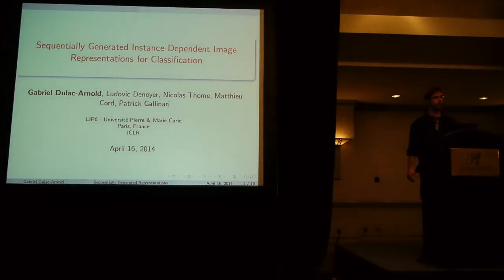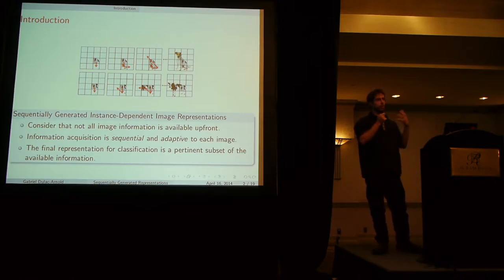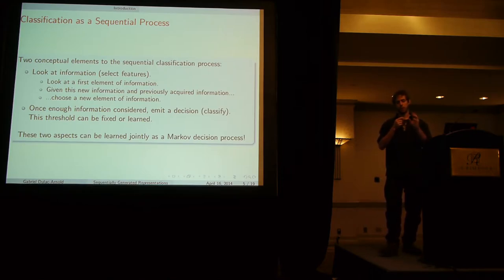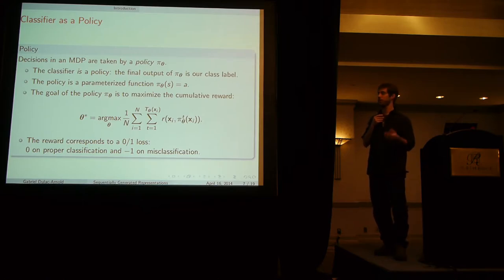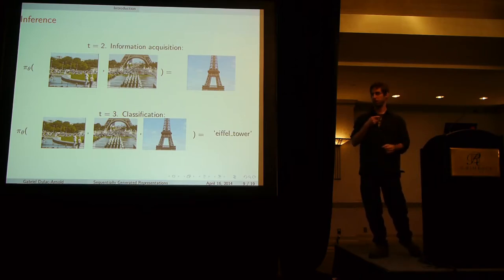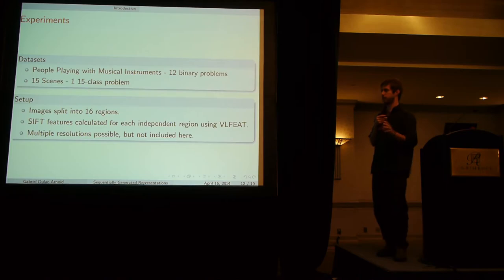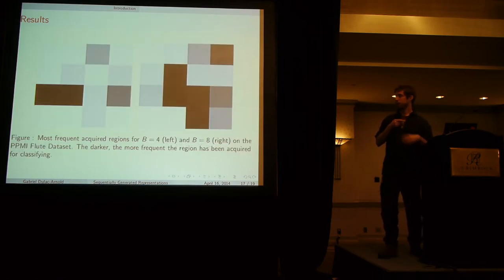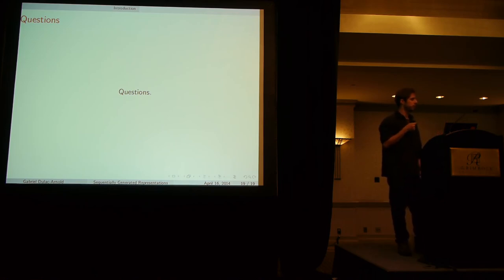ICLR14: G Dulac-Arnold: Sequentially Generated Instance-Dependent Image Representations...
ICLR 2014 Talk: "Sequentially Generated Instance-Dependent Image Representations for Classification" by Gabriel Dulac-Arnold, Ludovic Denoyer, Matthieu Cord, Patrick Gallinari, Nicolas Thome,